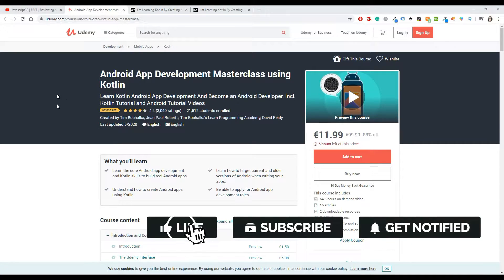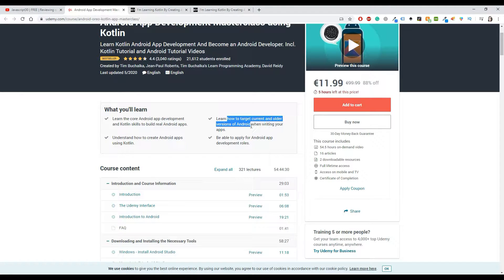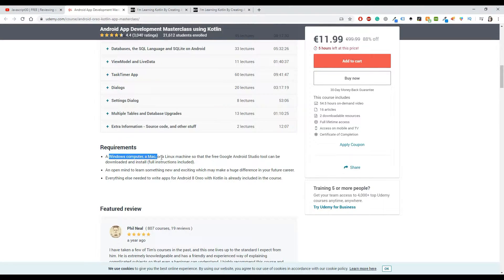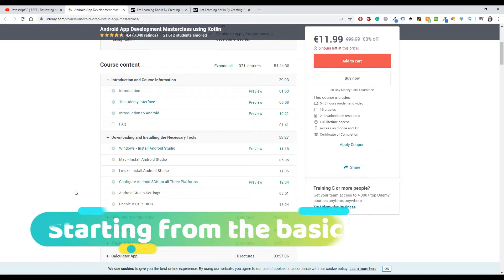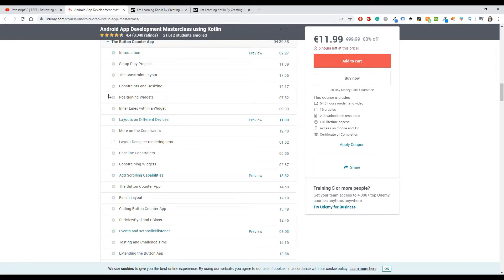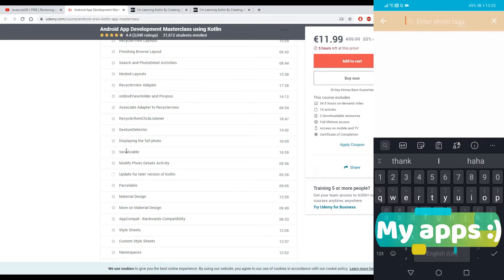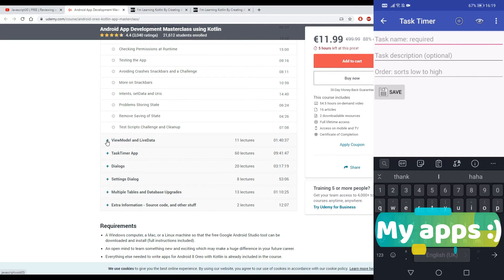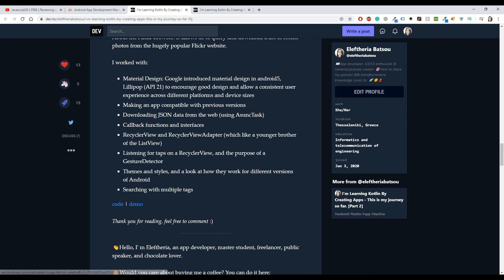Review: Android App Development Masterclass using Kotlin [2020] Udemy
👋Hello, I' m Eleftheria, an app developer, master student, freelancer, public speaker, and chocolate lover.

Today I'm reviewing the course: Android App Development Masterclass using Kotlin published on Udemy, it's paid (about 12euros) but, in my opinion, it really worths it.